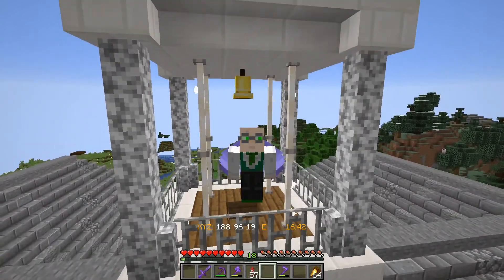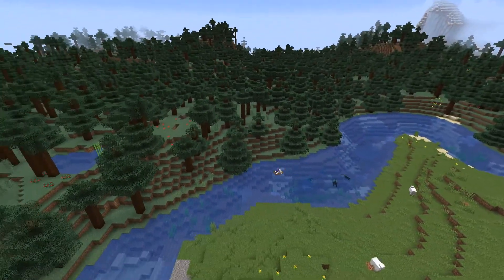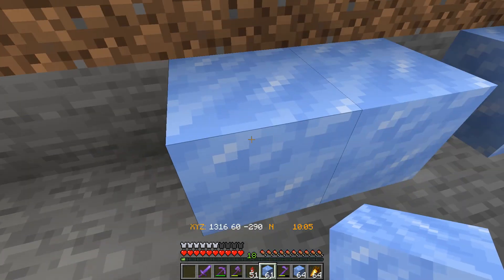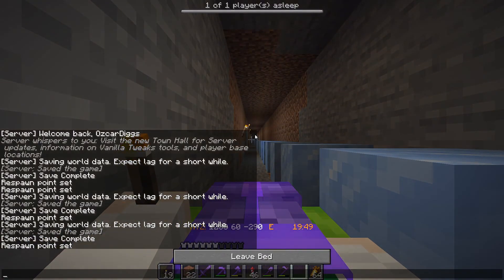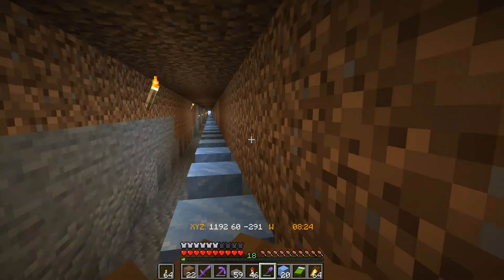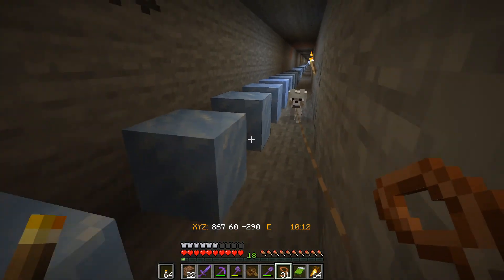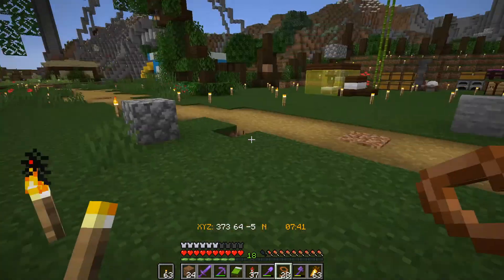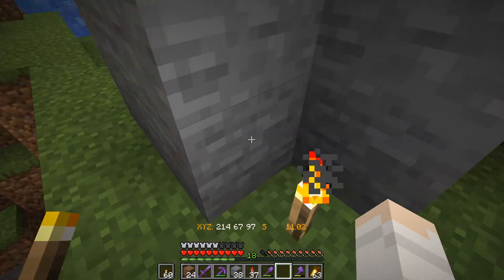First Ever Episode - It's a DISASTER!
OK maybe not quite a disaster, but we get this shin-dig started with a little project: collect some wild wolves and bring them to spawn without taming them.  How hard could it be?

The Fabricor Server is a whitelisted server and not taking outside applications at this time.

Intro: Fat Cats
The Voyage
Tuba Waddle
You So Zany
Pentagram
Stalking Prey
Outro: Sonic Signature 2